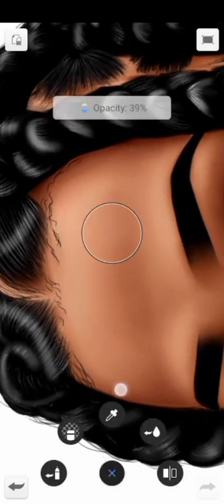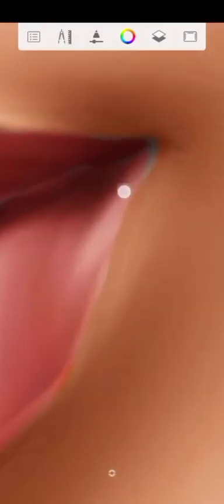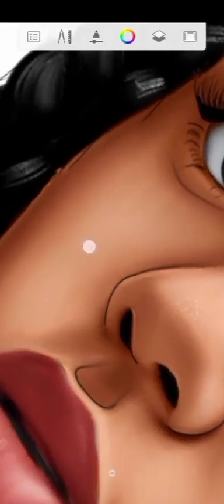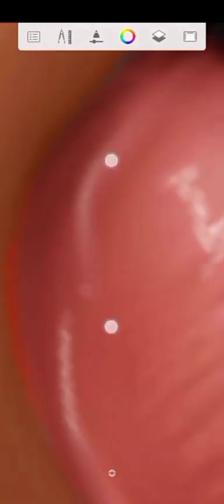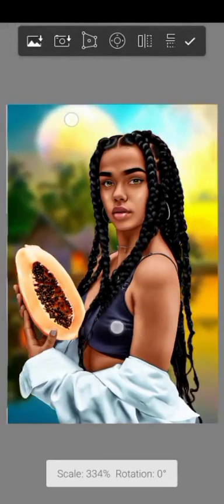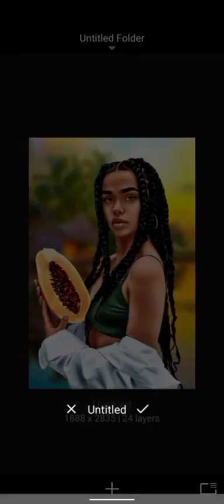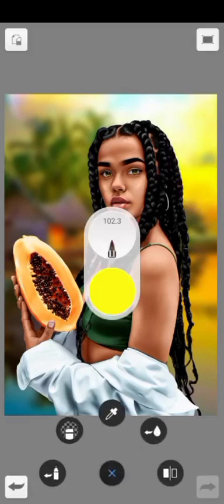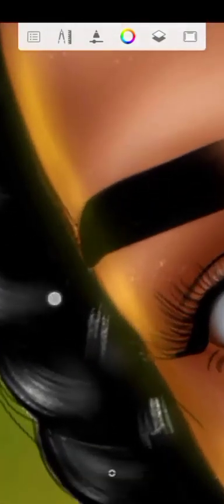How to Smudge paint 6